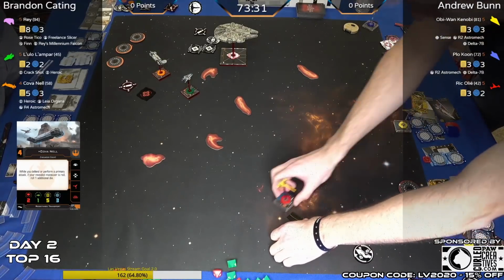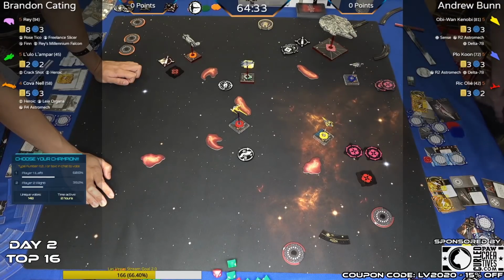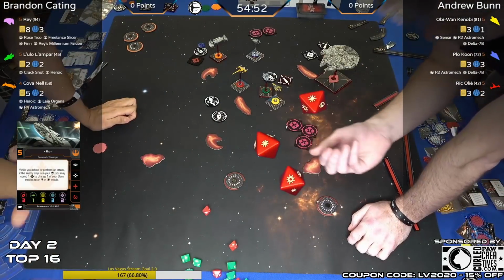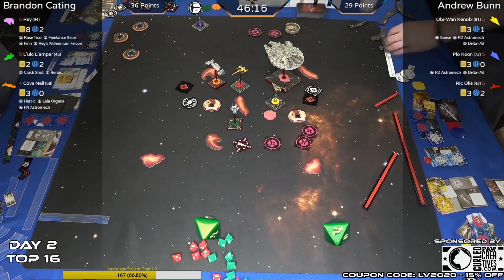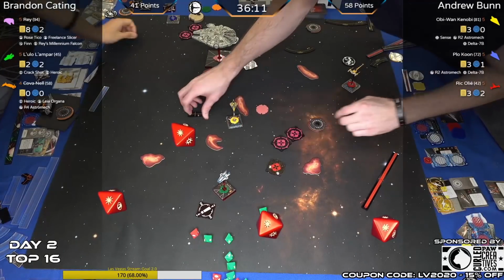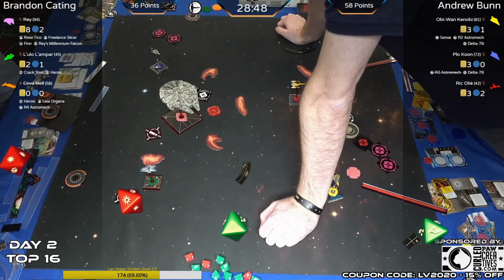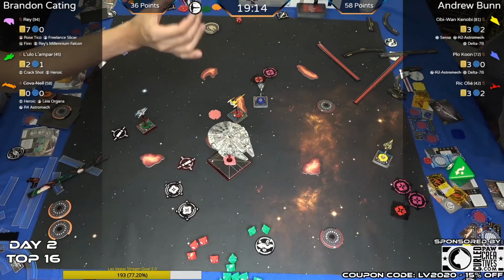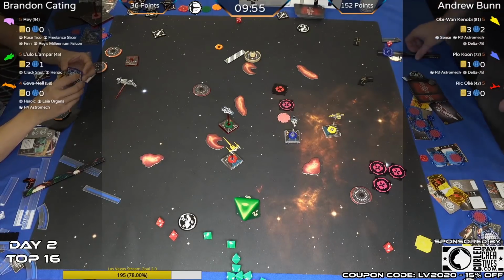Brandon Cating and Andrew Bunn- Las Vegas Open 2020- Top 16